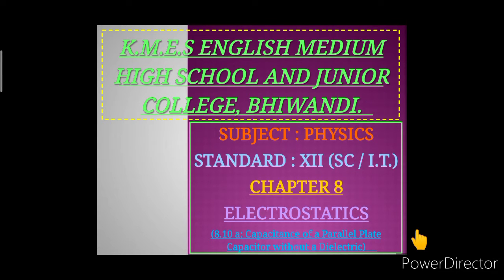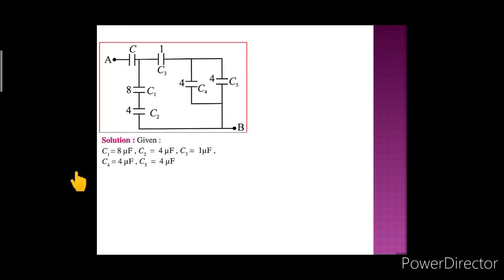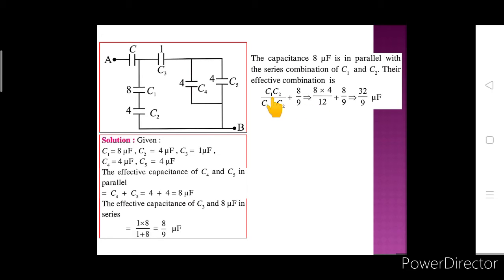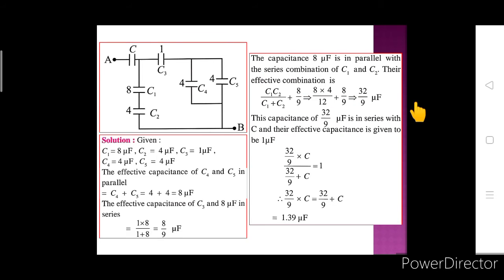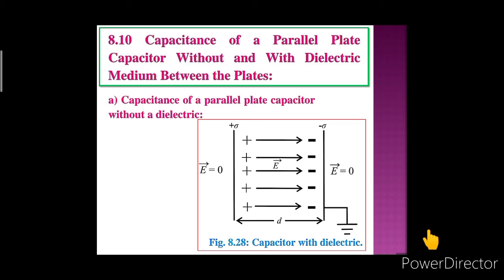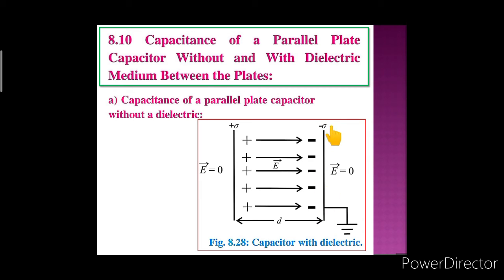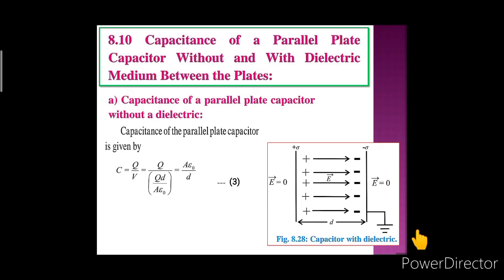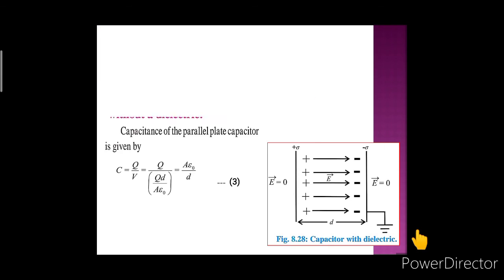XII PHYSICS Chapter 8 Electrostatics 8.10(a)